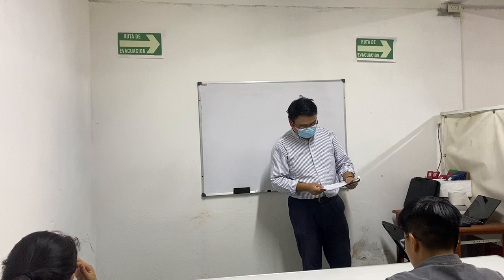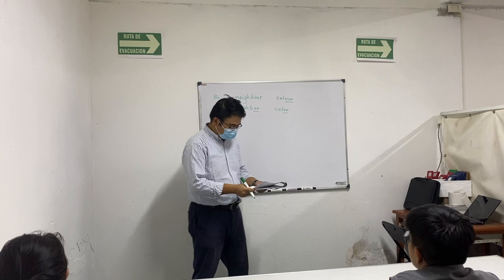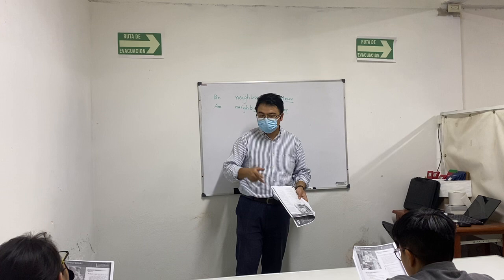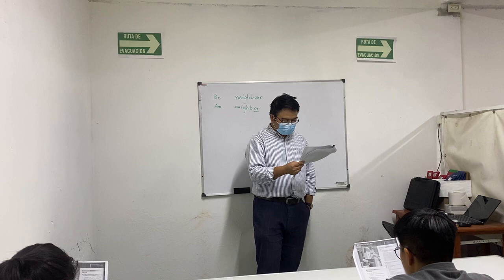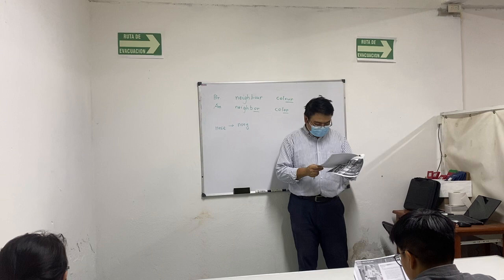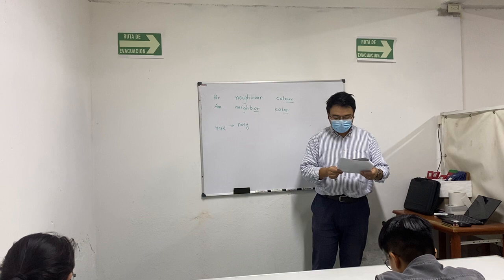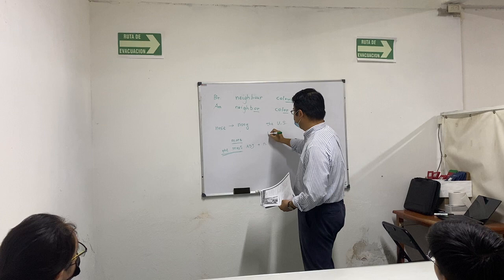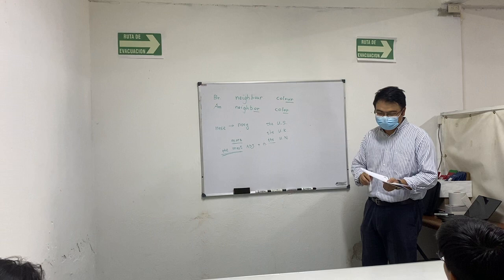a simulation class, Unit 8 of "Speakout-Intermediate, Students' Book" (Clare & Wilson, Pearson 2015)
a 20-minute face-to-face ESL class to two adult Mexican students